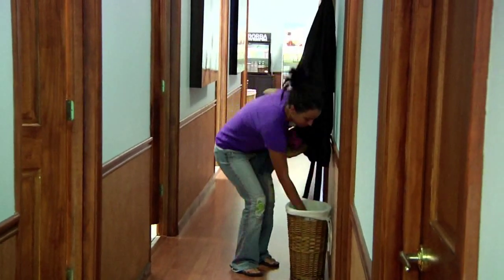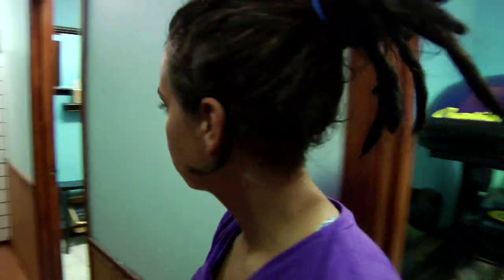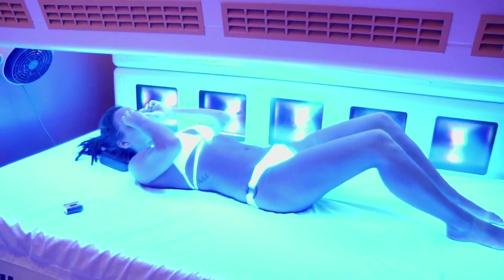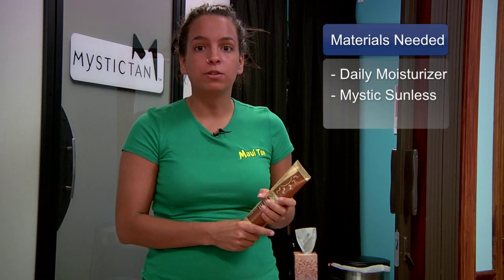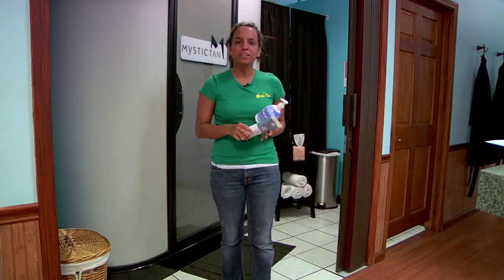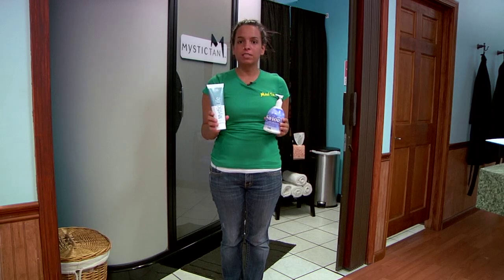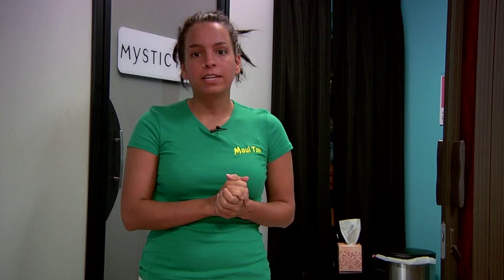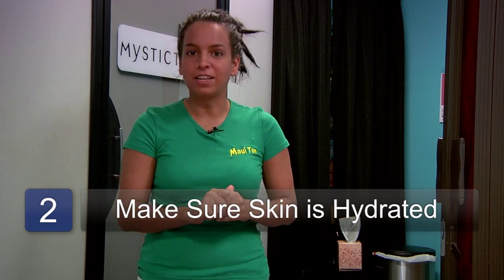All About Tanning Beds : How to Make a Tan Last Longer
To make a tan last longer, you'll want to keep it as moisturized as possible. Discover how to extend the life of your tan with help from a tanning salon manager in this free video about tanning beds.

Bio: Melissa is the manager at Maui Tan in Atlanta, Georgia.
Filmmaker: Michael Burton